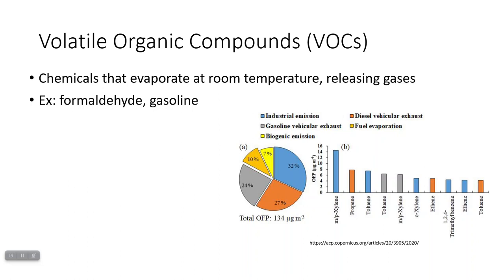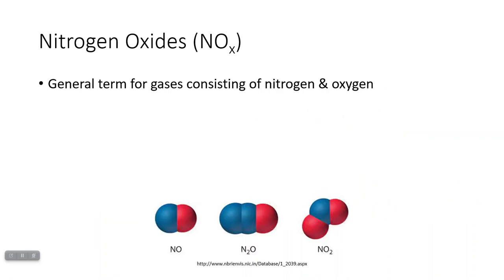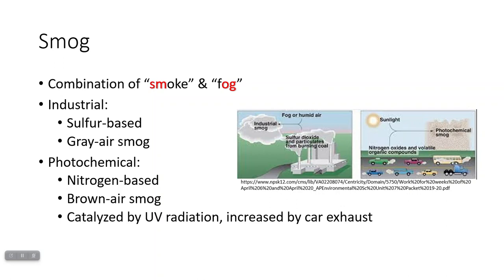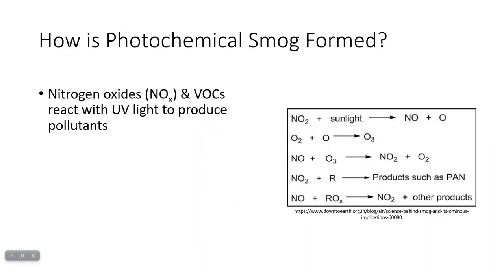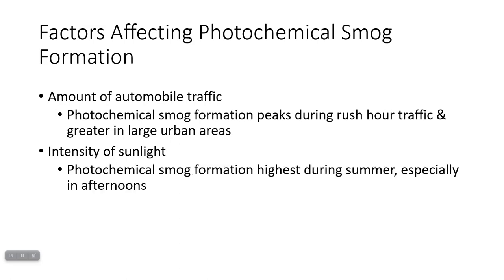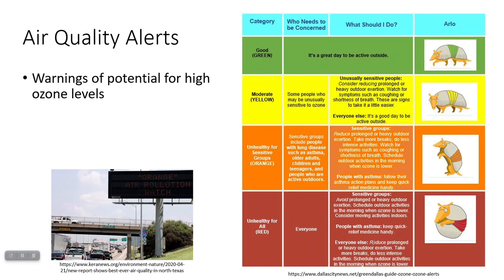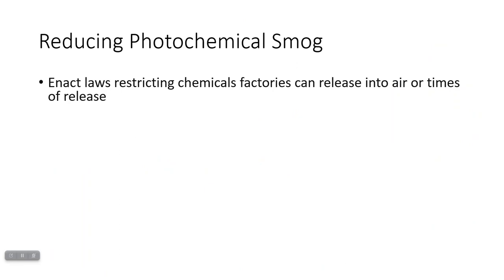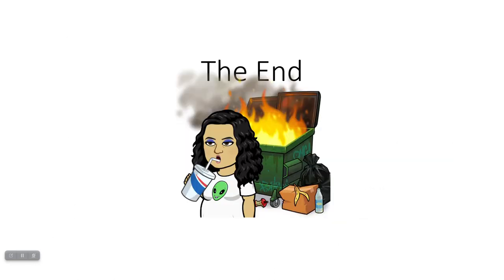7.2 Photochemical Smog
AP Environmental Science lecture video about the formation, components and reduction of photochemical (AKA brown) smog.